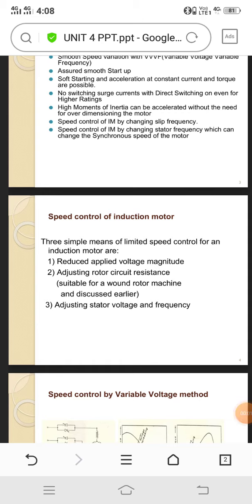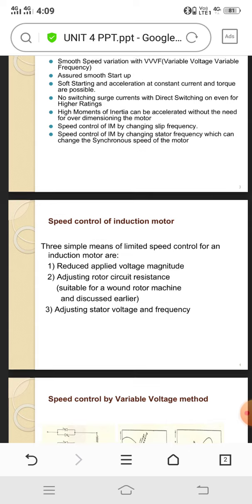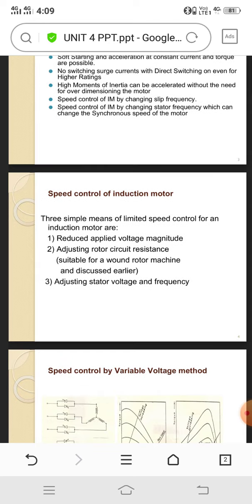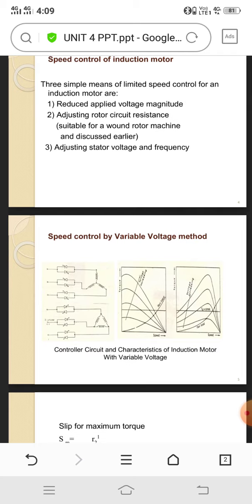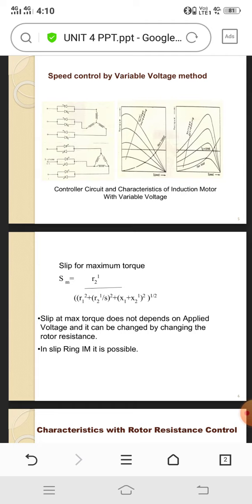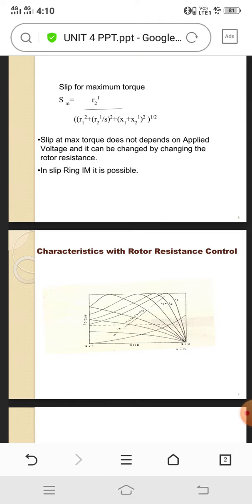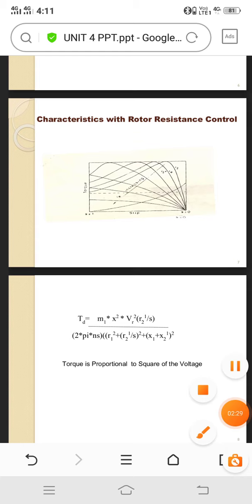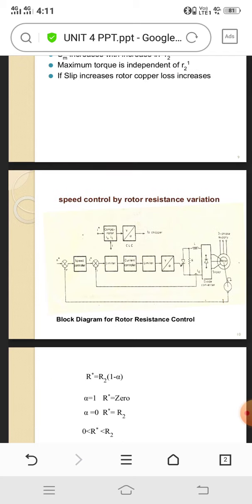UNIT 4 - SSD, speed control of induction motor